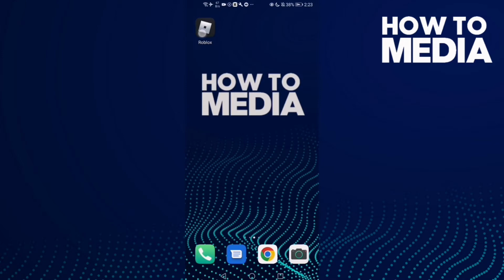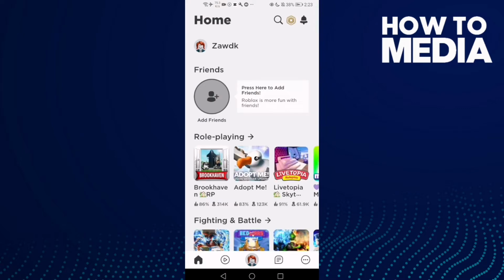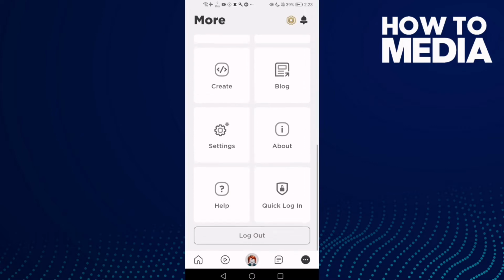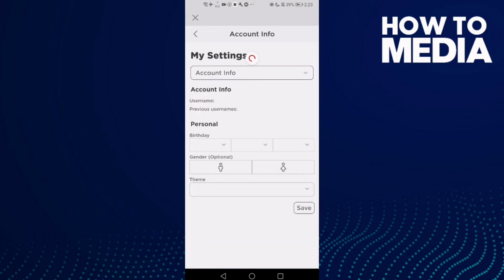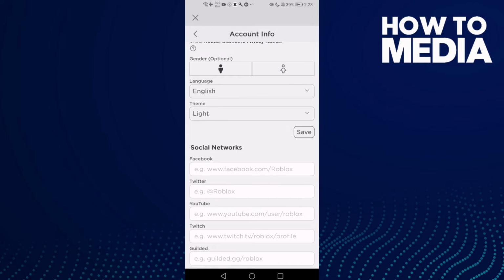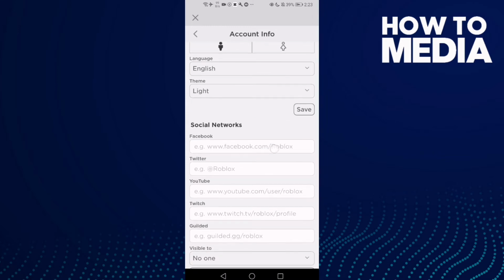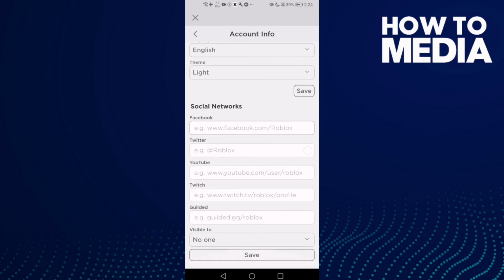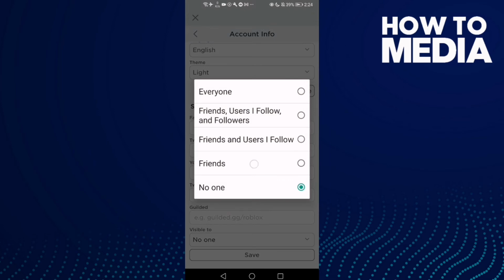How to Add Your Facebook on Roblox Mobile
in this video we discuss :